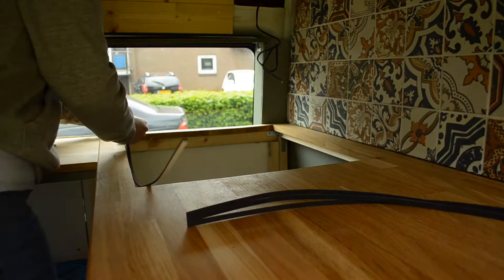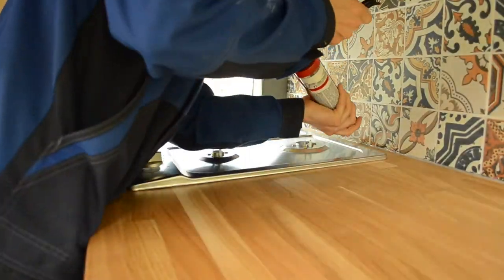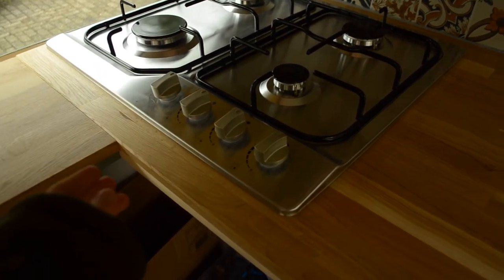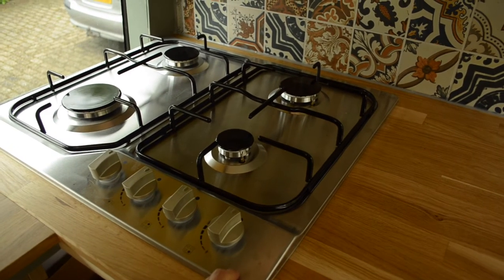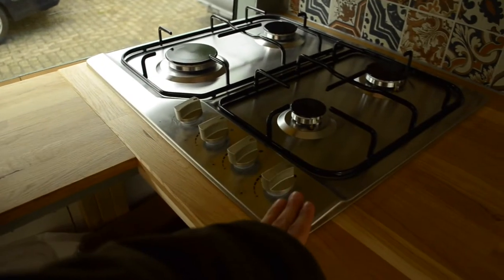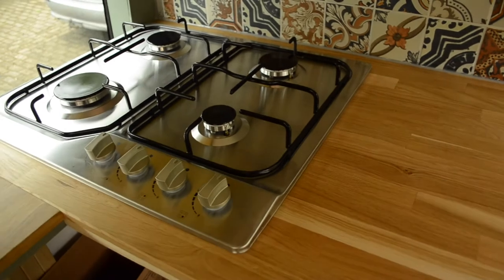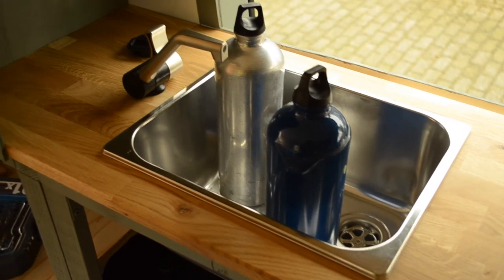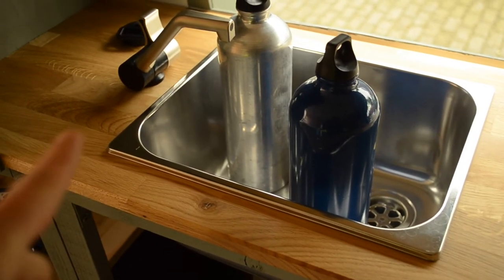Sink and Stove in the Kitchen - Campervan Conversion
CAMPERVAN CONVERSION